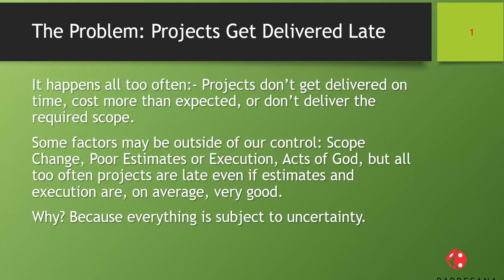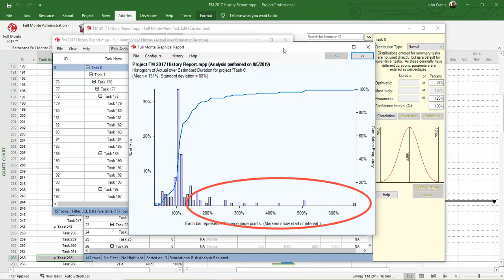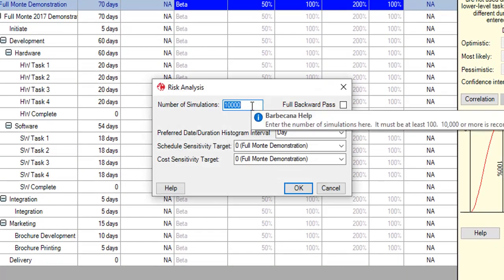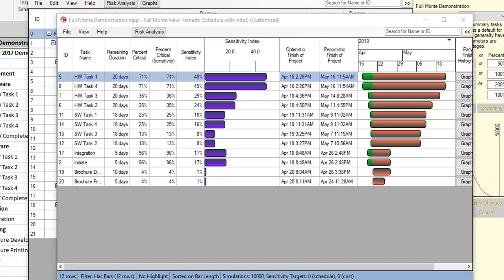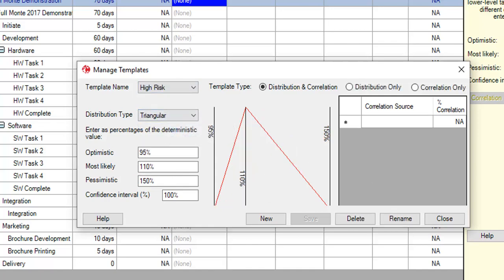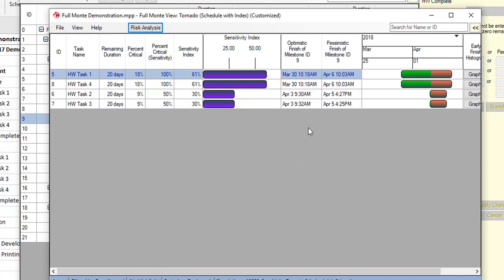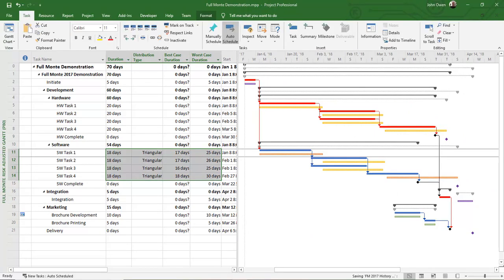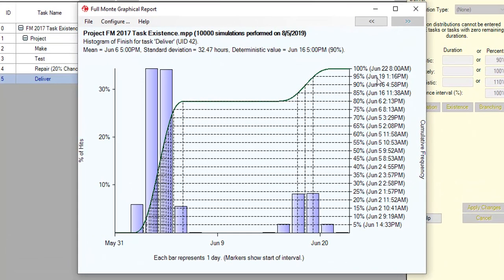Getting started with Full Monte in 18 Minutes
Learn how to analyze historical information to improve forecasts for the future, facilitate risk workshops to capture team confidence in tasks estimates, and use Full Monte to perform schedule risk assessments and interpret results. This 18 minute video introduces some of the features of Full Monte and shows how quickly results can be obtained.